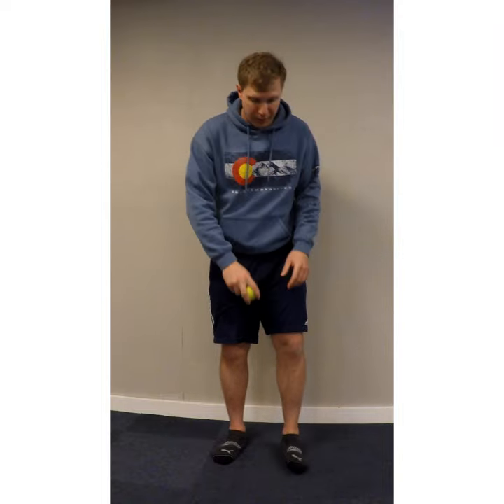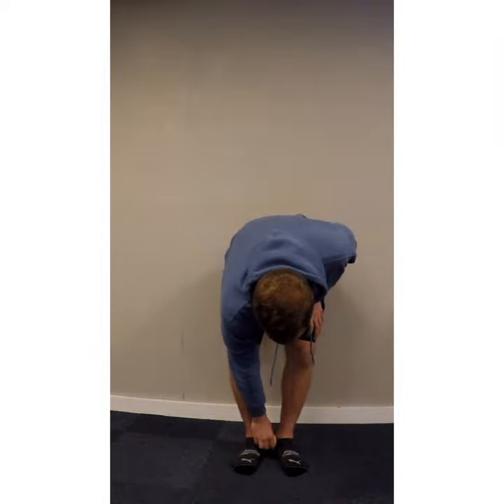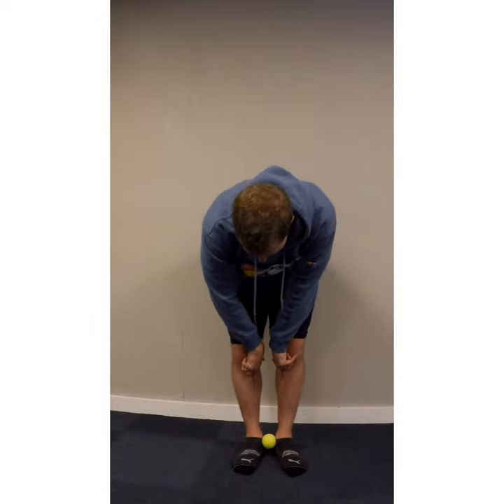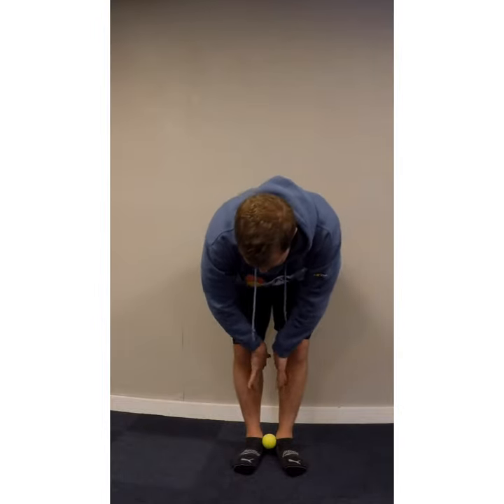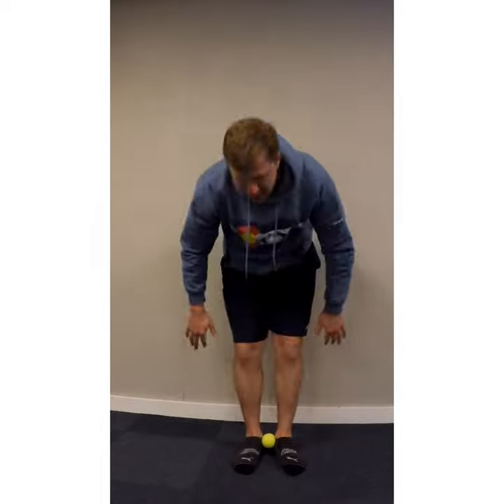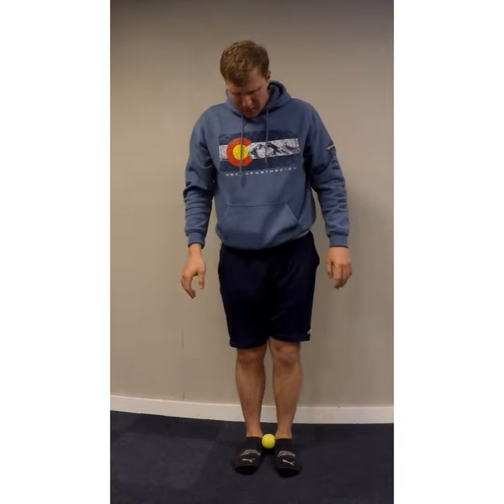Heel Raise with Tennis Ball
Hold the tennis ball between your ankles during a heel raise to get more work toward your posterior tibialis muscles to help with shin splints, arch problems, and other foot/ankle pain!